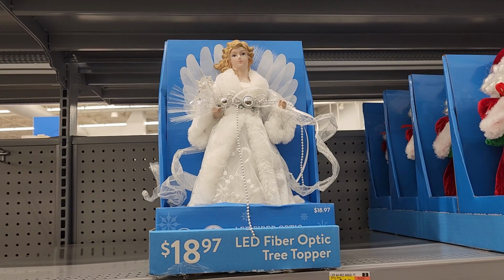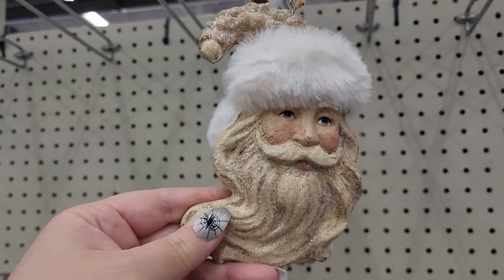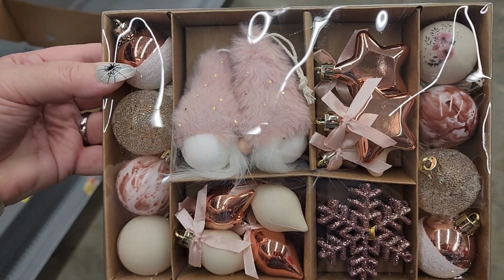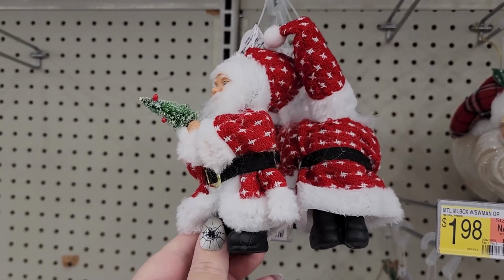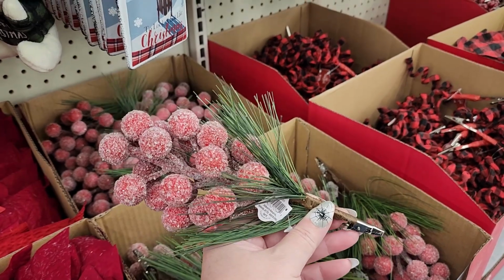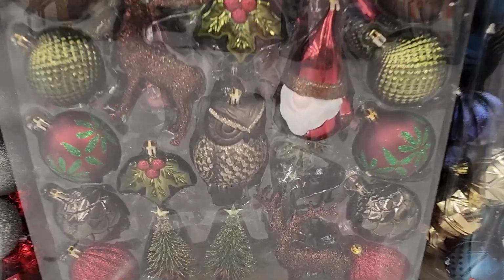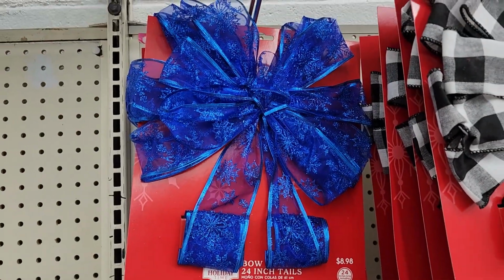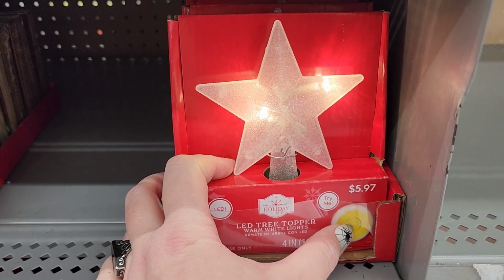More CHRISTMAS! 🎄WALMART🎄 Christmas Shop With Me 2023 🎅 With Prices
🎅I'm back at Walmart to see what new Christmas things they have. Come with me and let's find out together. My last Walmart Christmas video is linked below.

🎵"Myuu - Santa's Tricks" is under a Creative Commons (CC-BY 3.0) license